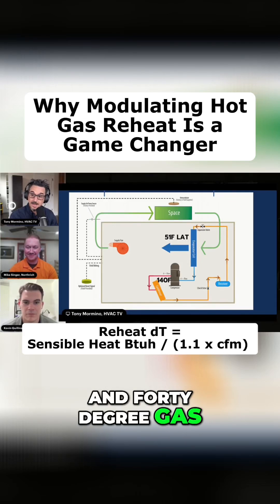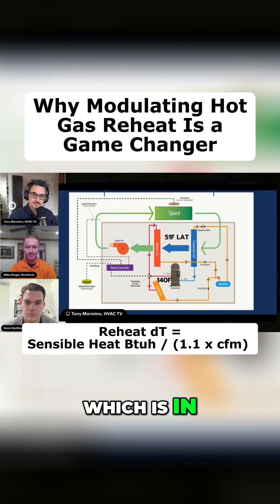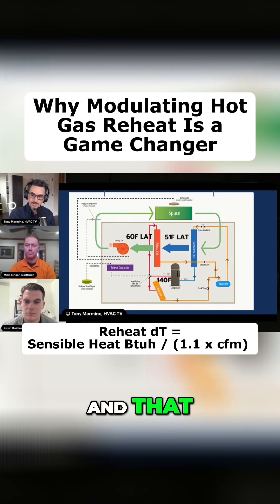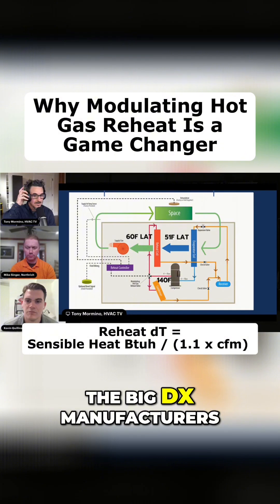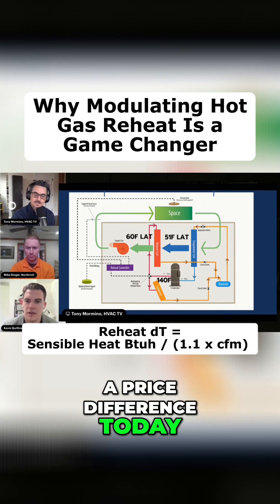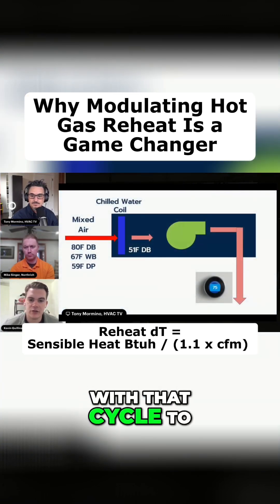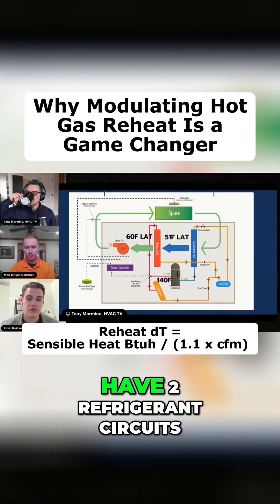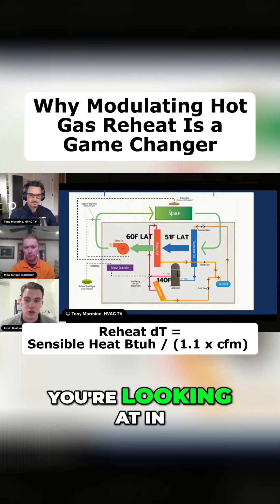Modulating Hot Gas Reheat: A Game-Changer in HVAC Dehumidification!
In traditional systems, we reject 140-degree gas into the atmosphere. But what if we could use that heat instead of wasting it? Enter hot gas reheat! Here’s how it works:

Instead of sending hot compressor discharge gas to the condenser coil, it’s routed to a reheat coil, positioned downstream of the DX cooling coil. This process leverages the heat for reheat application, allowing for “free” reheat dehumidification.

Why modulating hot gas reheat is better than on-off:

More precise space temperature control, preventing over and undershooting space setpoints.
Once expensive and rare, it’s now a standard feature with many DX manufacturers.

Today, the cost difference between modulating and on-off reheat is minimal, but the performance benefits are immense. In fact, with some products we rep, on-off reheat is a special request because modulating is the new default!

Key considerations:

Reheat capacity varies depending on the number of refrigerant circuits in the equipment.

With 2 or 3 circuits, your system’s reheat potential can adjust dynamically.

As HVAC technology evolves, innovations like this show why understanding refrigerant cycles is critical for designing smarter, more efficient systems.